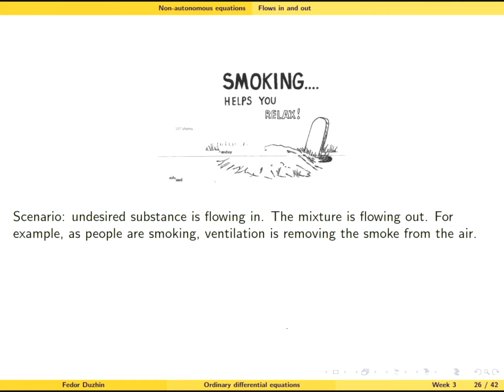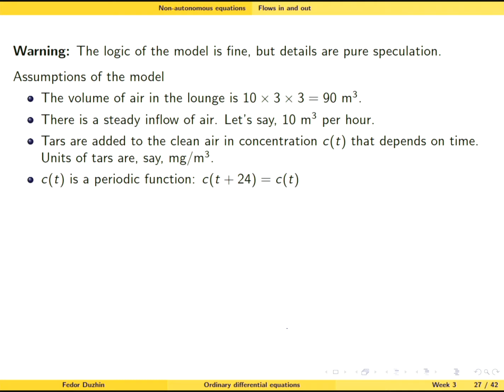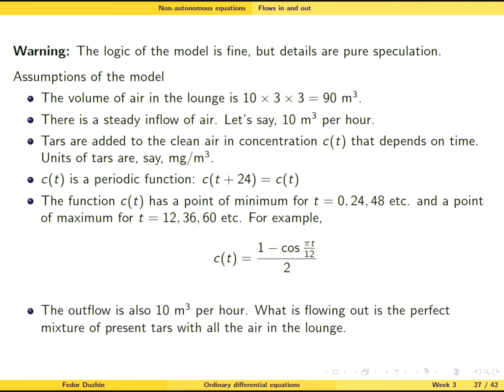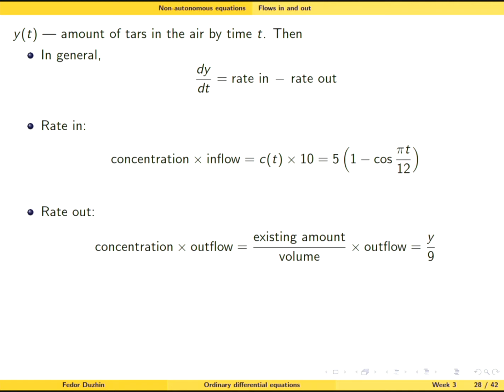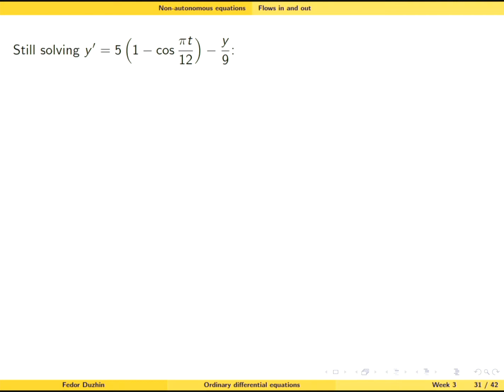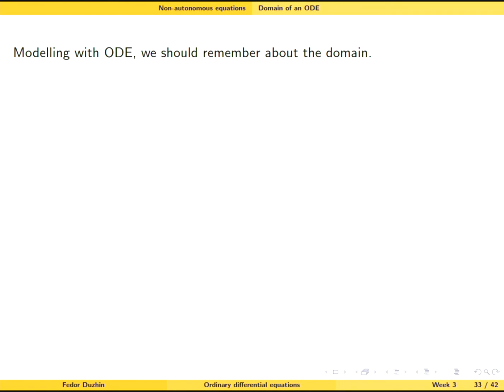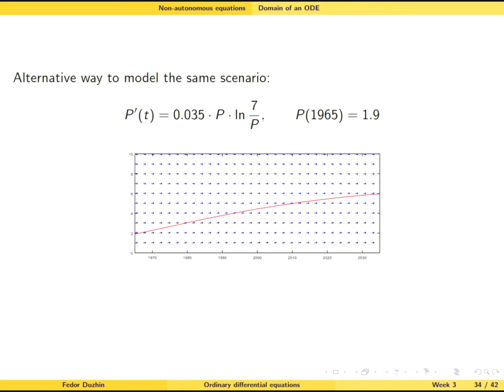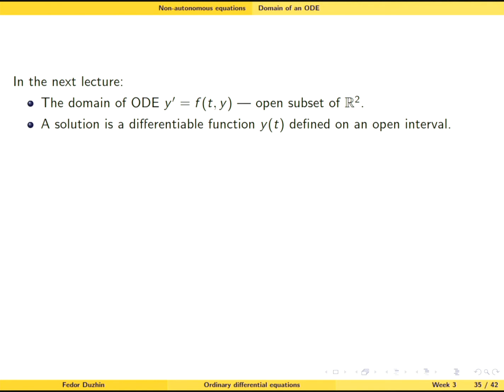ode week 03 part 07